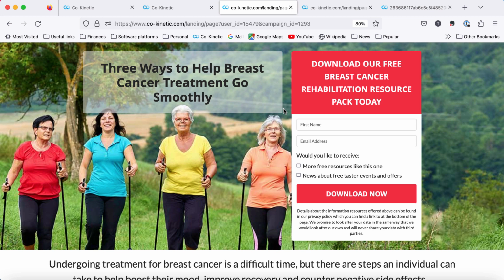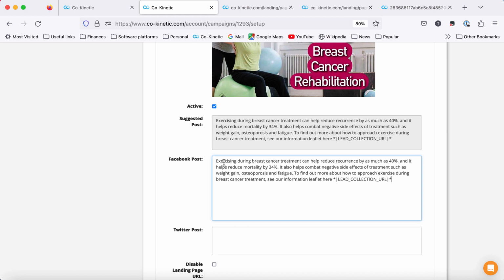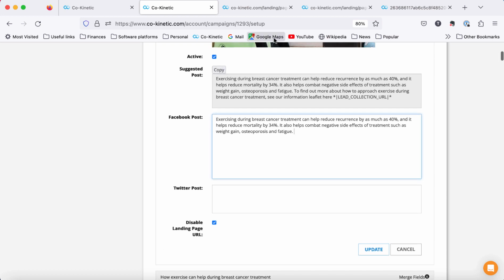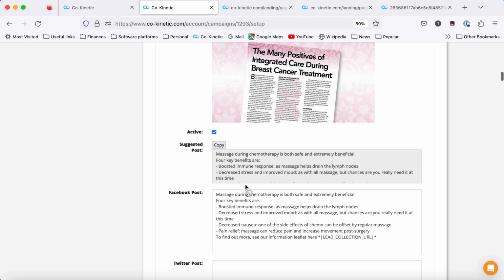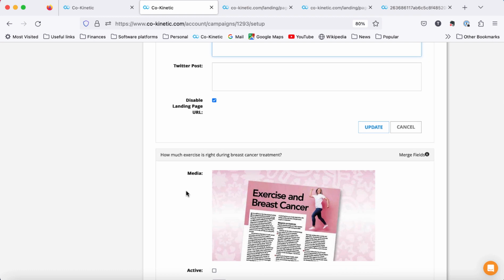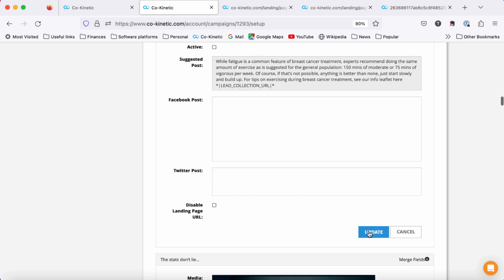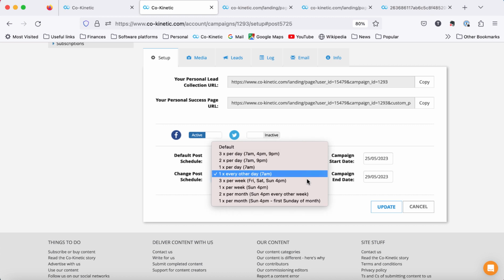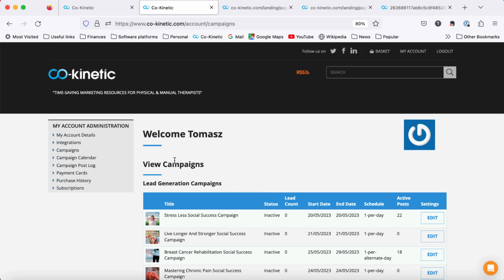Triggering a Social Media Campaign